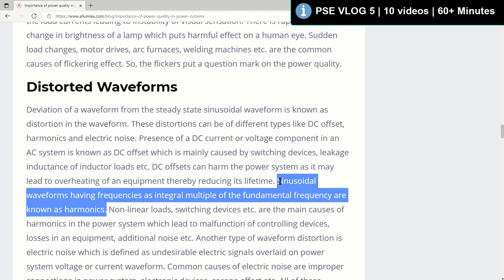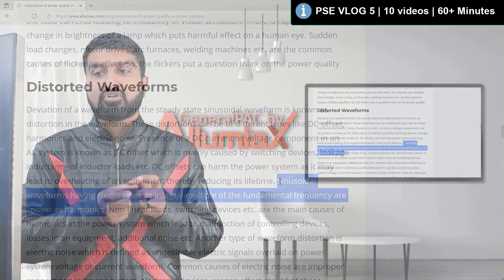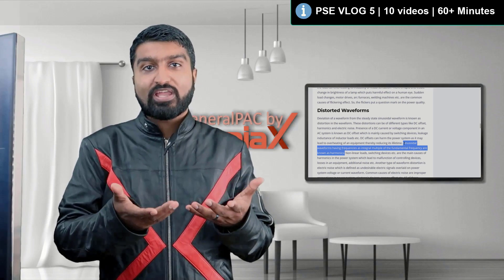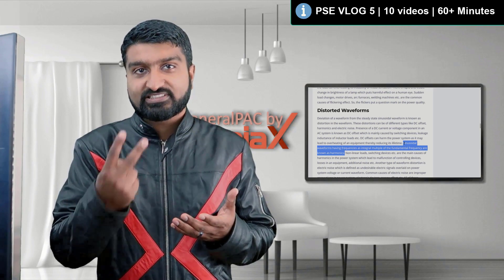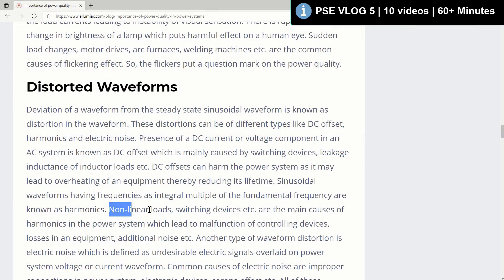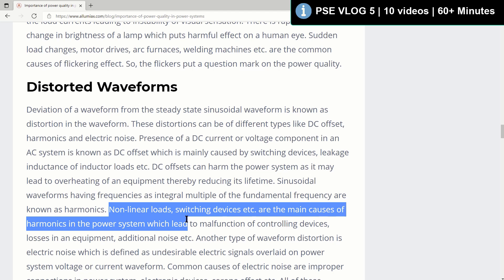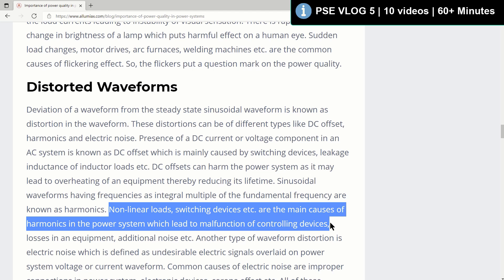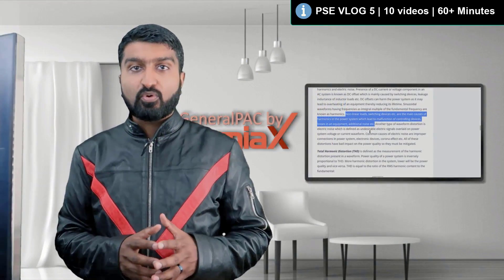Harmonics in Power Systems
In this course, our esteemed Engineering Manager, Abdur Rehman PE, will delve into various concepts related to Power System Studies. With his extensive expertise and years of experience in the field, he will provide valuable insights and perspectives to help participants grasp the intricate aspects of power system studies.